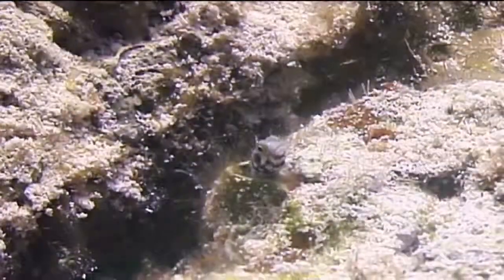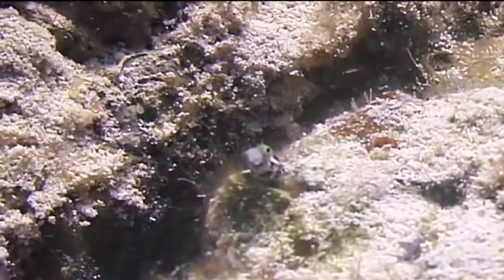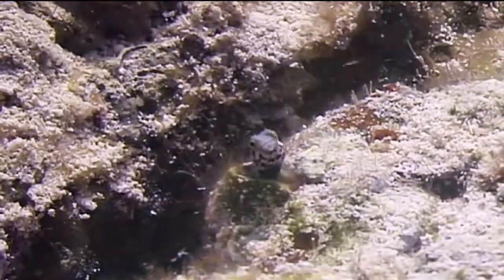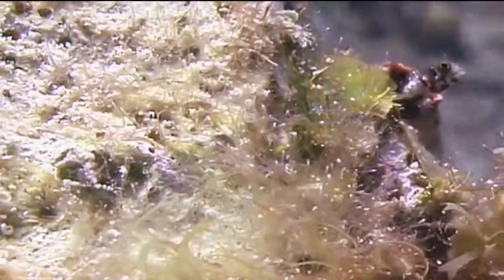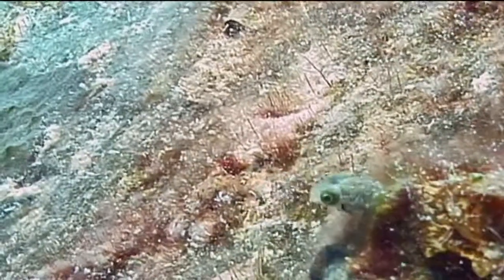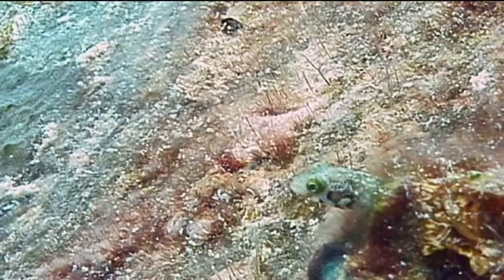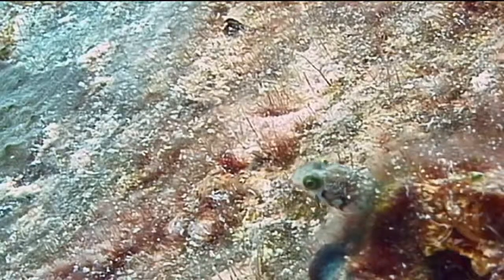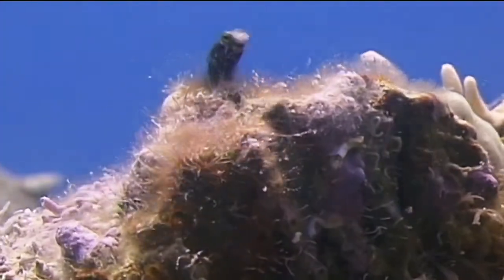Caribbean Fish : Secretary Blenny Identification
The secretary blenny is a tube-dwelling blenny that usually has a brown body with irregular, pale body bars. Look for the secretary blenny in dead coral areas with help from a scuba diving instructor in this free video on fish identification and marine life.